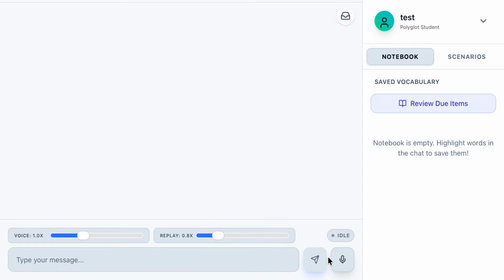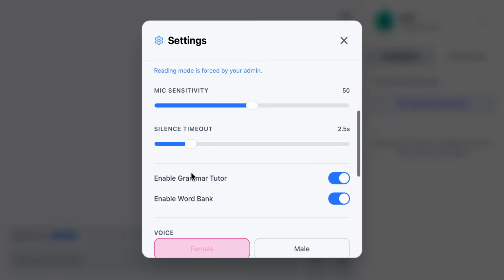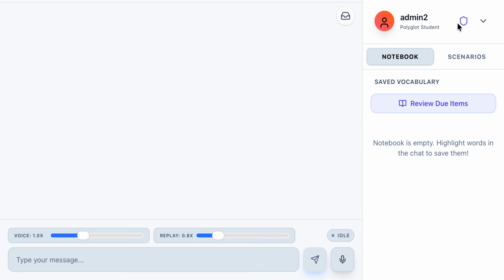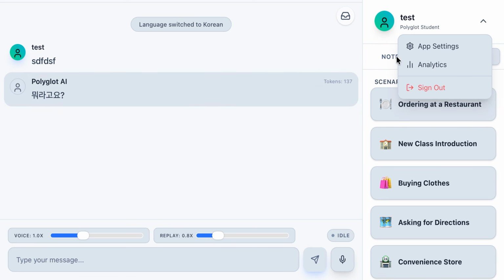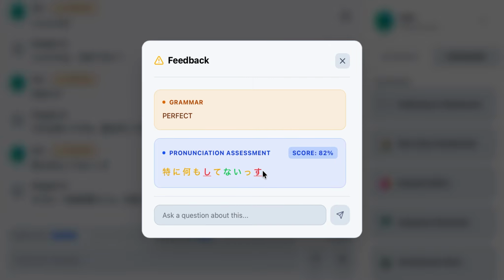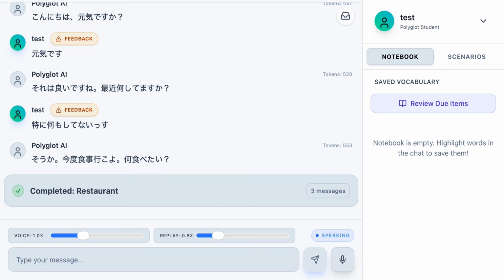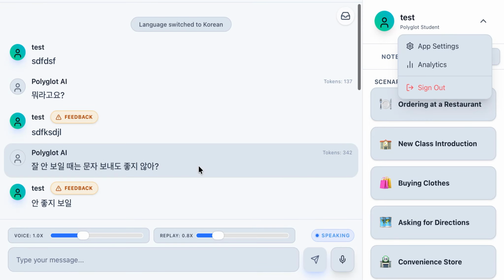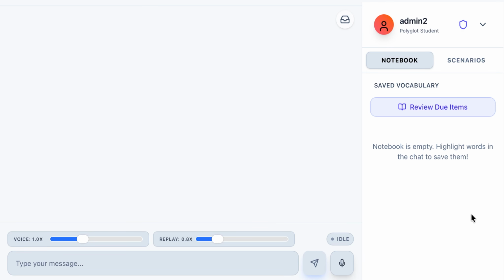Text to Speech LLM Partner for Language Labs Built by Student